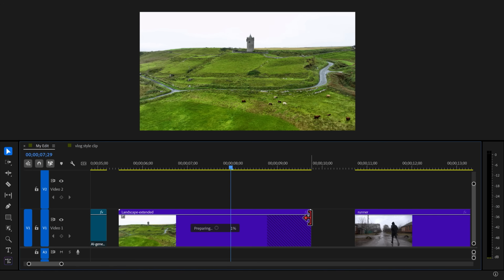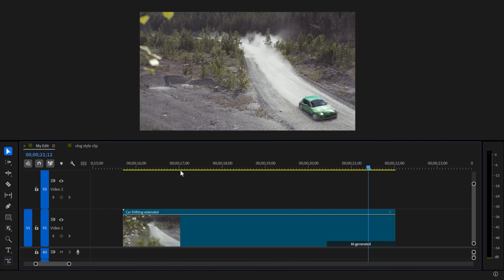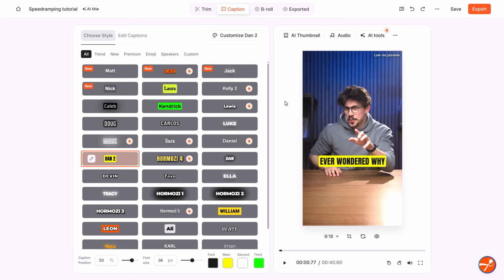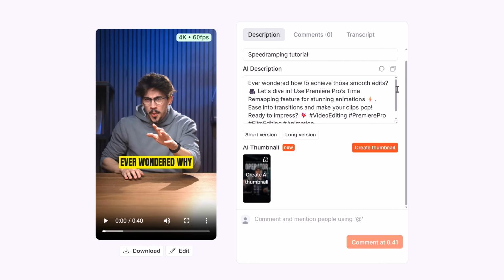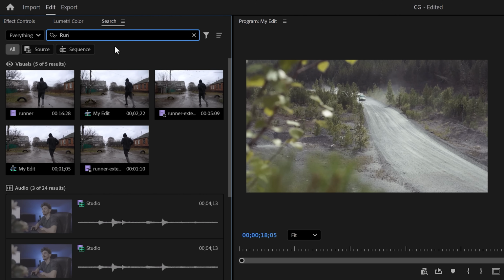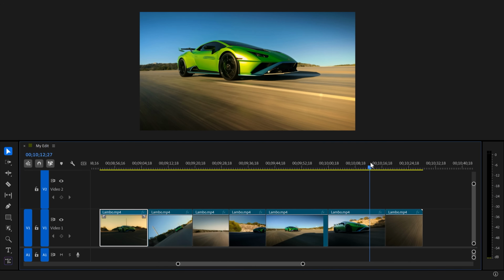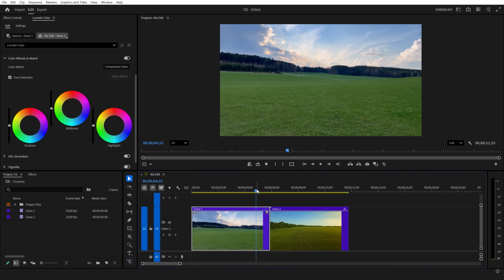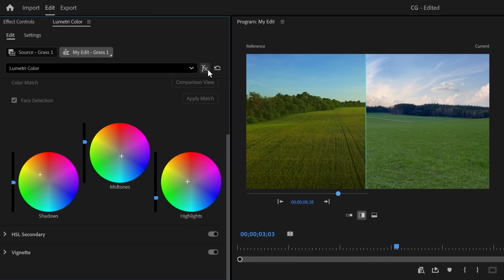Premiere AI is getting out of control…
(advertising @submagic) 🔥Create THE BEST Animated Captions - Learn Everything about these 5 AI tools in Premiere!

Resolve Basics! Check it out! 😊